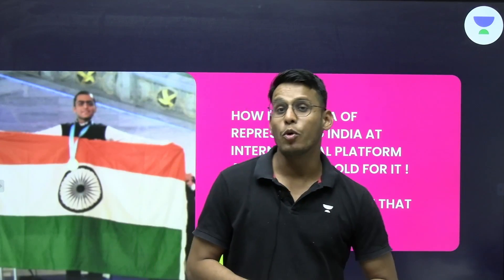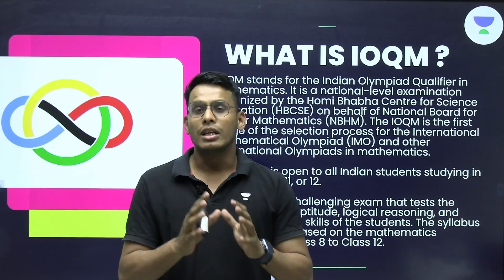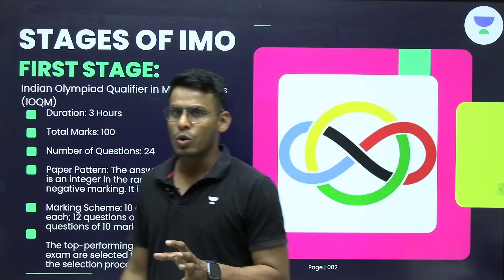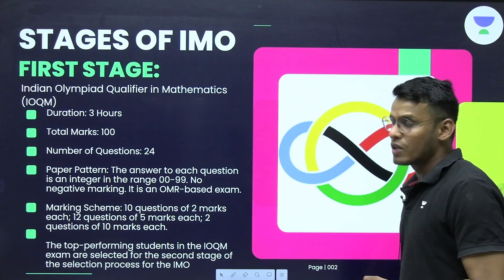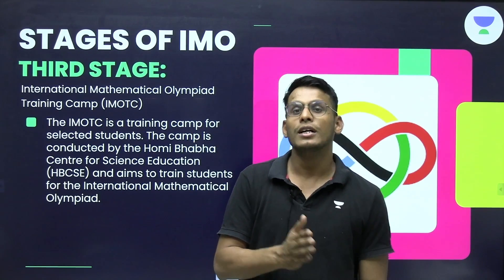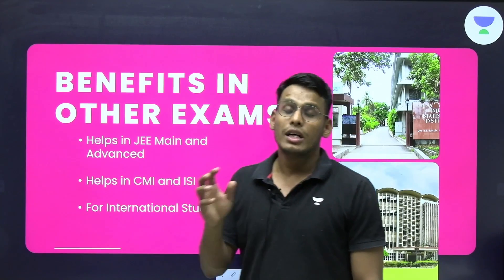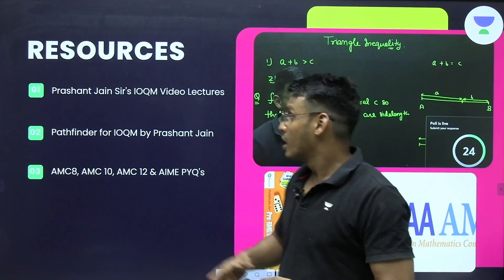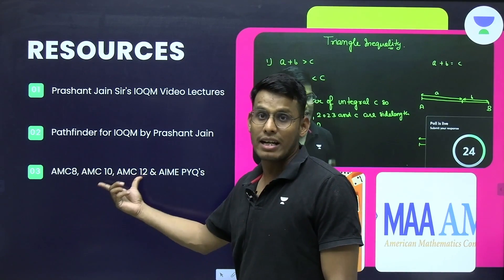Complete Information on IOQM Exam | International Mathematics Olympiad | Prashant Jain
In this session, Educator Prashant Jain will be discussing about IOQM, its stages and benefits in Career . This session is helpful for all IOQM , Mathematics Olympiad and JEE Aspirants.

Call Prashant Jain's team on 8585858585 and take your IIT JEE Preparations to the next level.

➤ About the Educator:  Prashant Jain sir graduate from IIT Bombay. He secured  AIR 42, JEE 2008 and INCHO Gold Medallist, INPHO & NTSE Qualified. He is PRMO-NSEJS and JEE Expert in Mathematics. Facutly in kota for 5 years.

You can enroll to Unacademy Subscription and get the following benefits:
1. Learn from your favourite teacher
2. Dedicated DOUBT sessions
3. One Subscription, Unlimited Access to Live Online Classes and Videos
4. Real-time interaction with best-in-class teachers
5. You can ask doubts in live online classes
6. Limited students in each Class
7. Download the videos & watch them offline
Feel free to spread the word – share the videos with your friends and classmates.